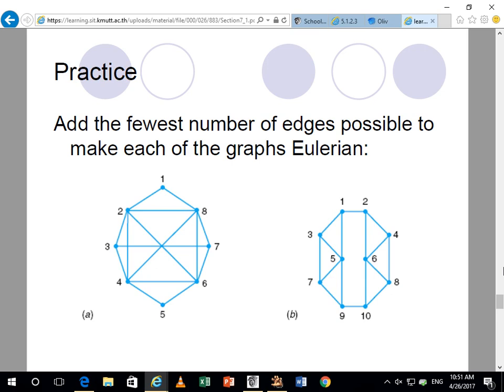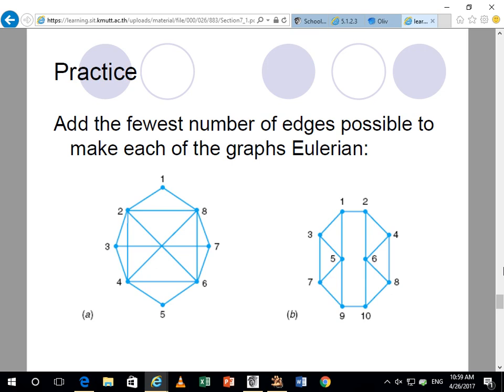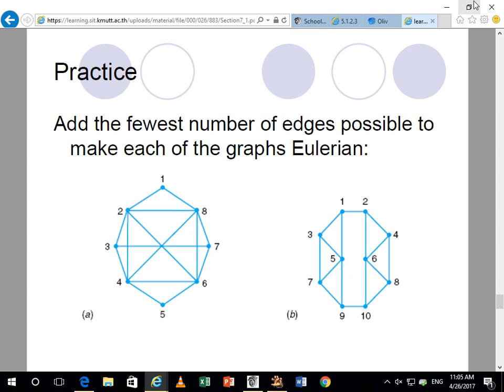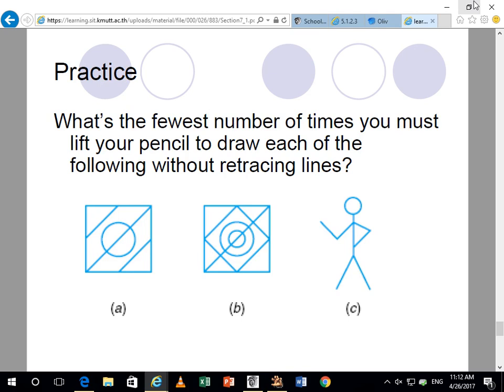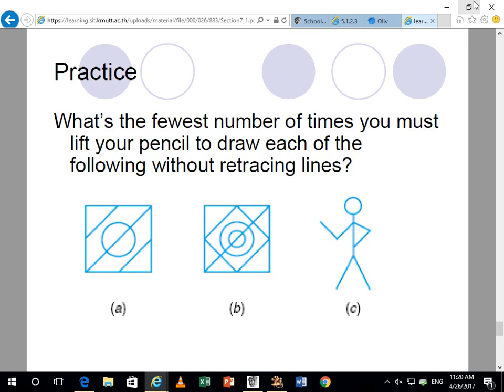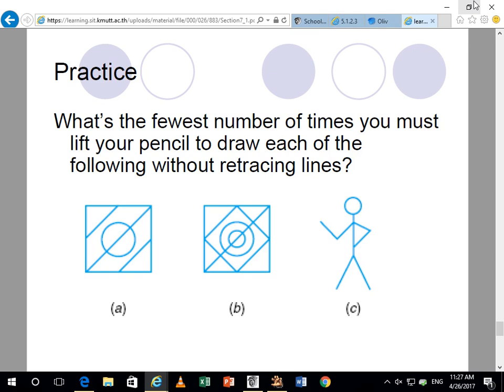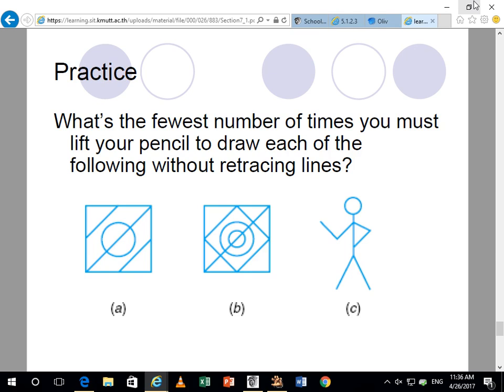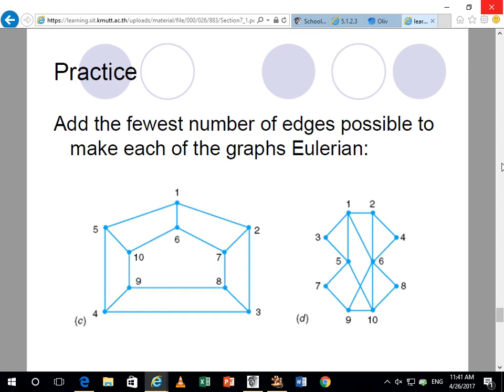2017 04 26 09 00 CSC165 CB2306